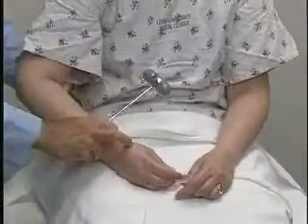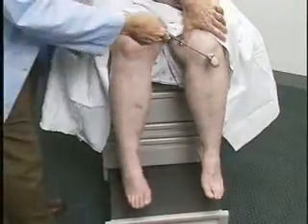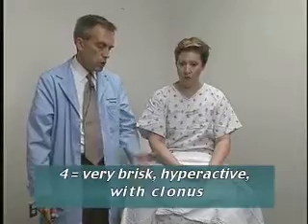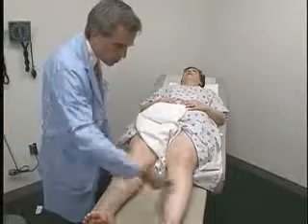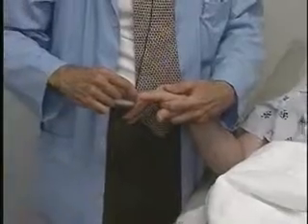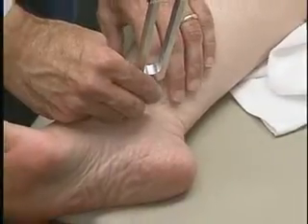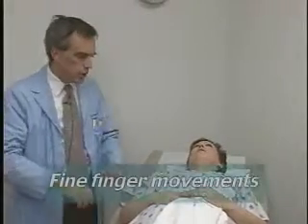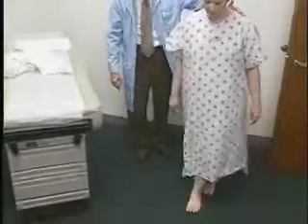full neurological examination 05